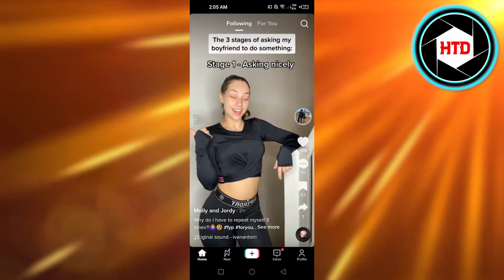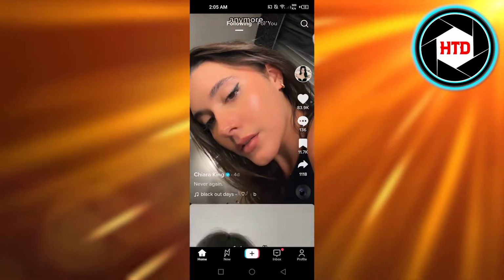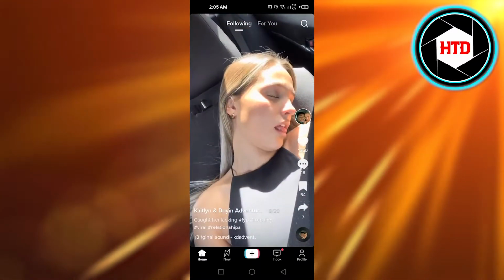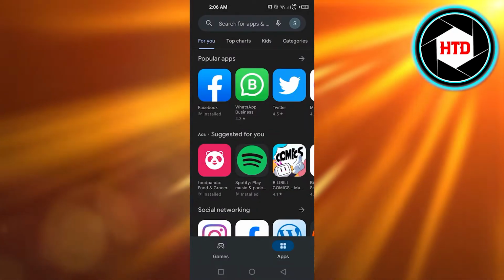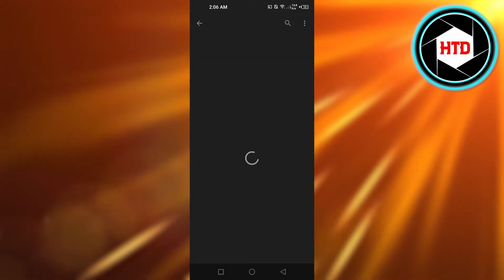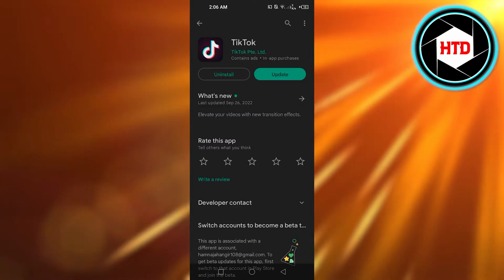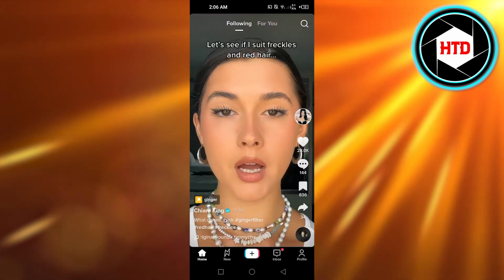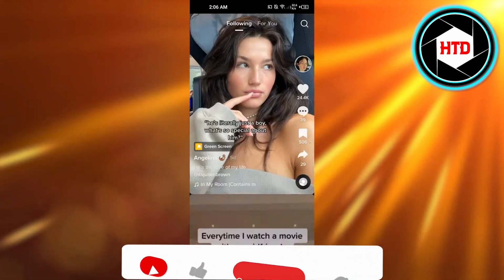How To Download Tiktok App - 2022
Learn How To Download Tiktok App. It is really easy to do and learn to do it in just a few minutes by following this super helpful tutorial to get a better understanding of everything.